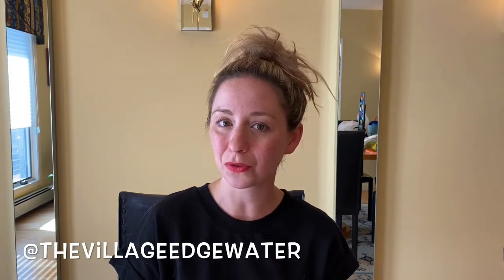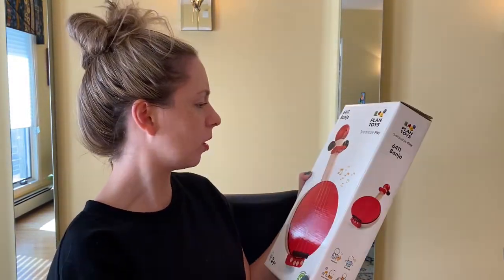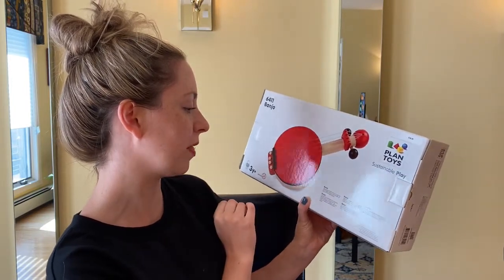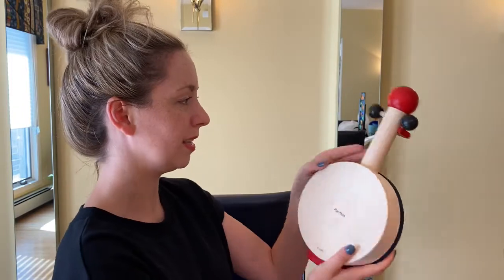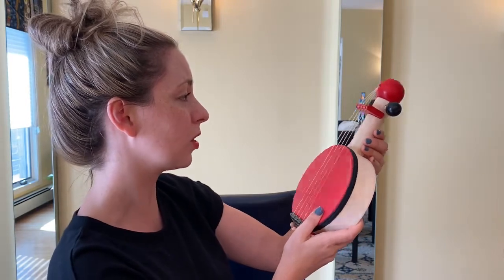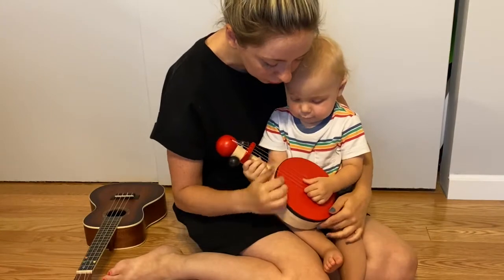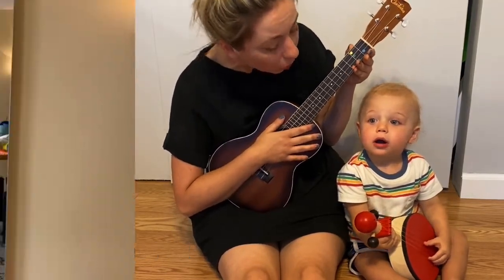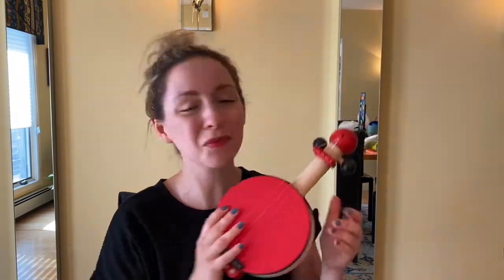BB Blog 💙 Plan Toys Banjo Review- The Village Edgewater. Head to 3:30 mark for Strumming Activity!